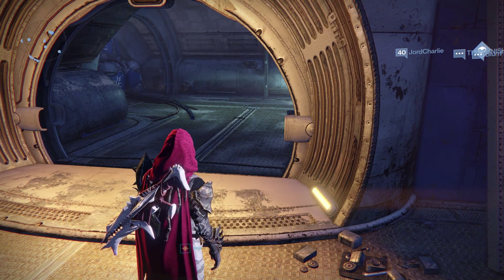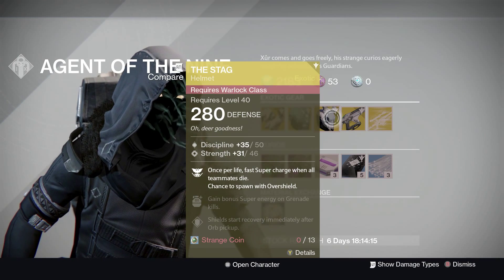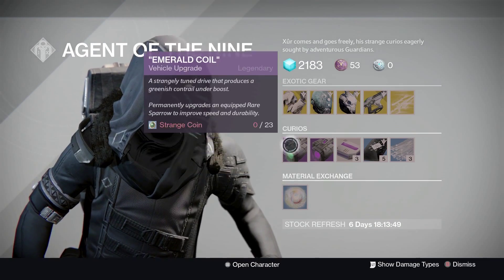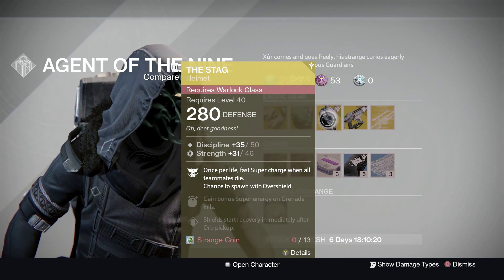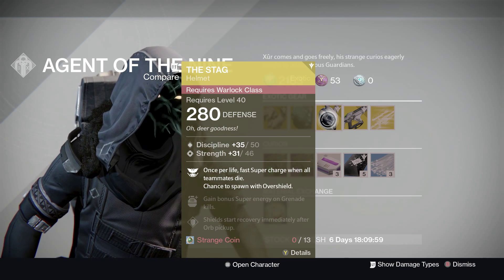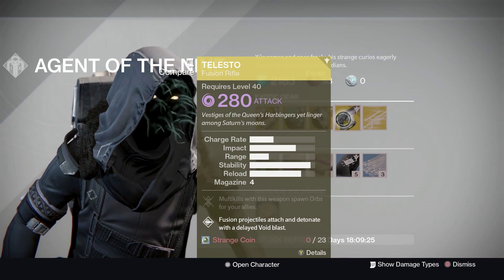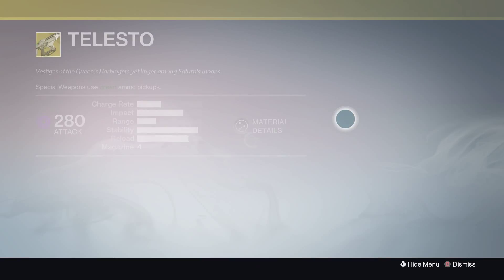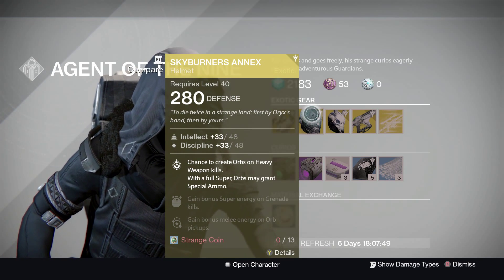Destiny Xur Location and Exotic Armour | Weapons for Week 04/12/2015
Xur is back again for week 04/12/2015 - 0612/2015 Selling exotic armour and weapons. I will give you a full break down and review on the items and let you know what my suggestions are!